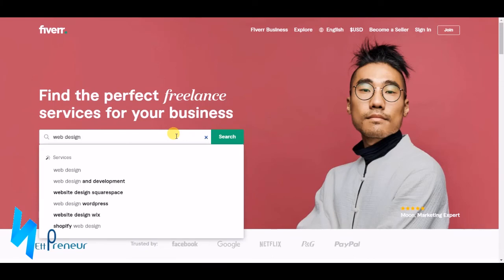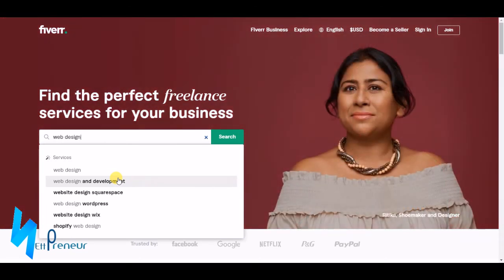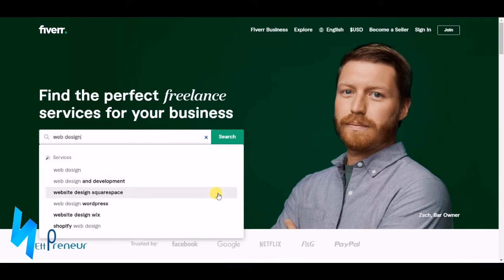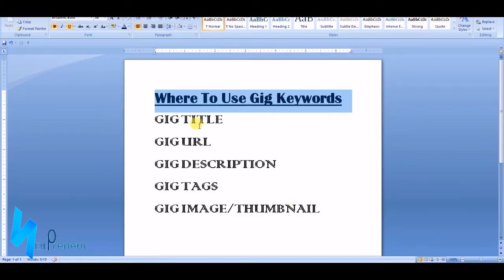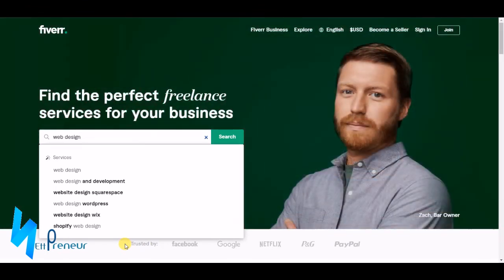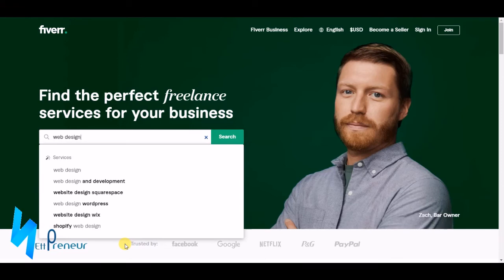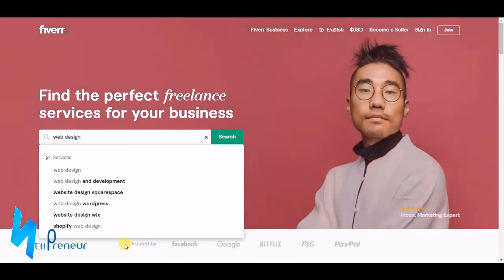Fiverr Gigs Keyword Research | Rank Your Fiverr Gig in 2021 | Fiverr Gig Ranking | Fiverr SEO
Your choice of Fiverr Gig keywords play a very important in ranking your fiverr gigs, and if you are serious about making money on fiverr and succeeding as a freelancer, then you need to learn how to do keyword research for your fiverr tags and gig tags.

With the right fiverr title keywords and fiverr tag keywords, it would be easier to rank your fiverr gigs on the first page for any niche.

✅ How To Get More Orders on Fiverr in 2020 | Rank Your Fiverr Gig With Buyer Keywords
✅ How To Rank Your Fiverr Gig On First Page FAST In 2020 | Fiverr Gig Ranking Formula

fiverr seo
keyword research on fiverr
gig ranking on fiverr
fiverr gig ranking 2020
how to get orders on fiverr
seo gigs on fiverr
rank your gig on 1st page
How I Get Orders on Fiverr
Rank Your Fiverr Gig in 2021
Fiverr Keyword Research
SEO on Fiverr
Gig Keywords
Keyword Research
Fiverr Keyword Research
Fiverr Tags
Gig Tags
Fiverr Tag Keywords
Fiverr Title Keywords
Title Keyword